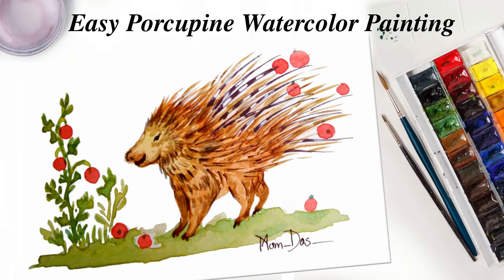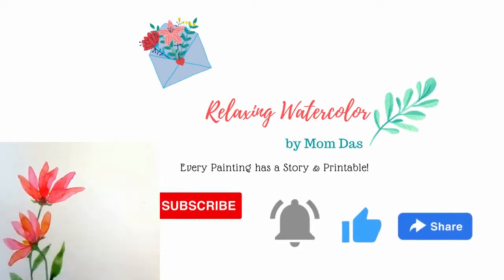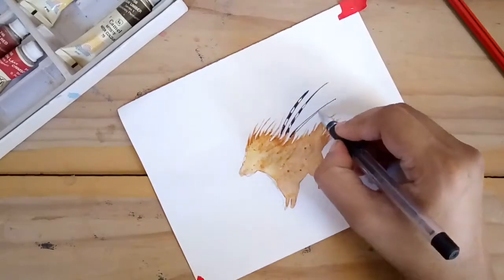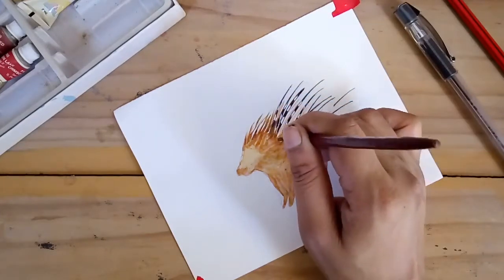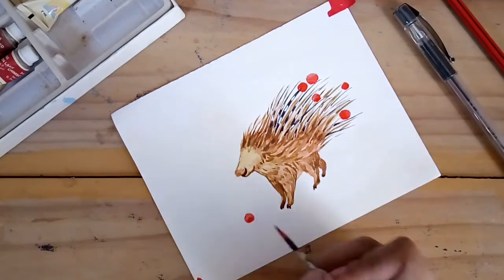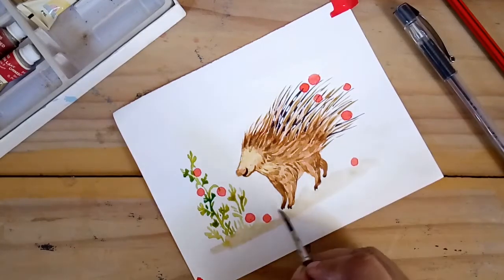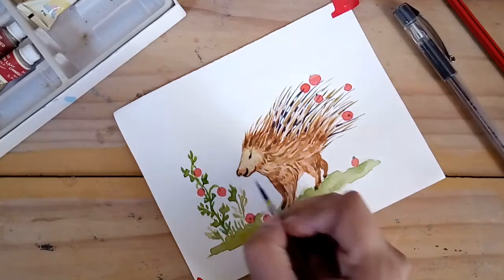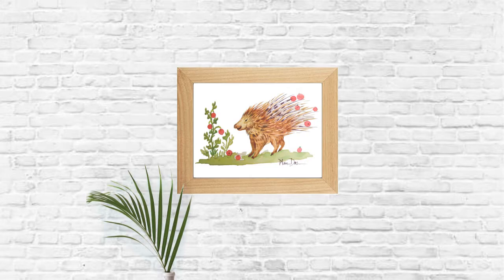How to Make Easy Watercolor Porcupine Painting for Beginners with Printable / Animal Painting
I am sharing How to Make Easy Watercolor Porcupine Painting for Beginners with Printable. Cute Animals Painting in watercolor can be very easy and relaxing to watch. This porcupine painting method can be also used for watercolor Hedgehog painting. Porcupine or Hedgehog are cute woodland wildlife and can be great for watercolor paintings and illustrations.
This watercolor porcupine printable is also available as 7" by 5" art work and also in A4 size paper with the little story.